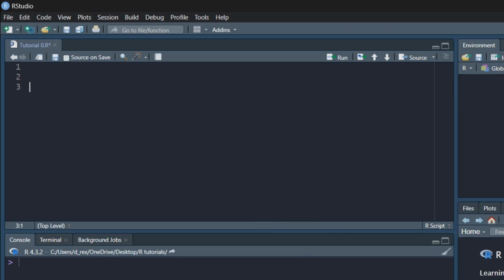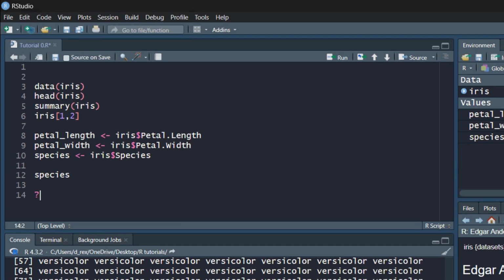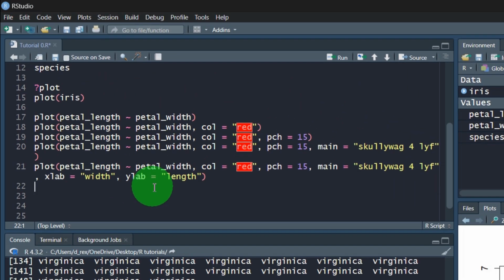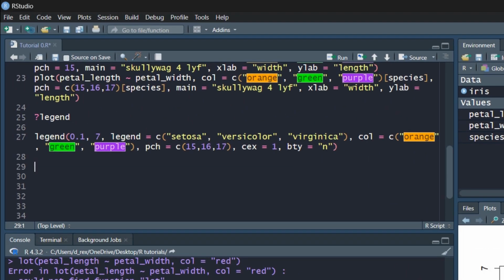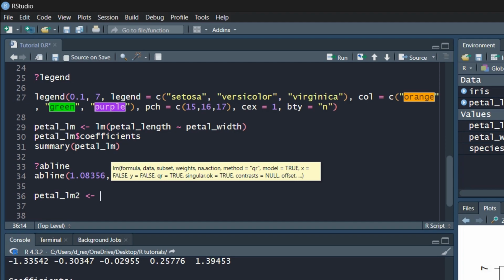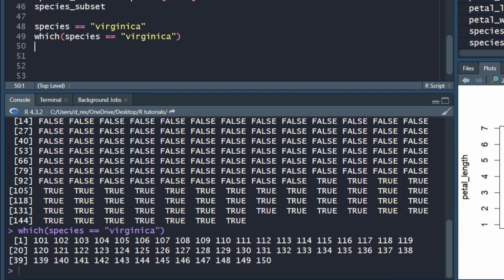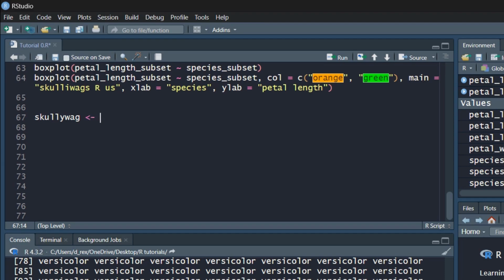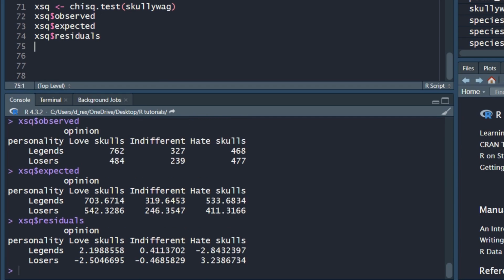R coding Tutorial 4: Basic plotting and analysis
Ahoy there Skullywags!

This is the fourth tutorial of my short course of R coding. It introduces the basics of turning R code into the plots and statistics we are interested in.
Happy coding!

Socials:
X: @TheSkullywagLab